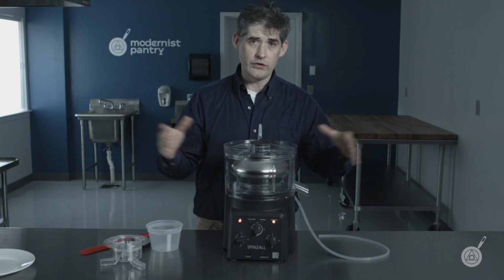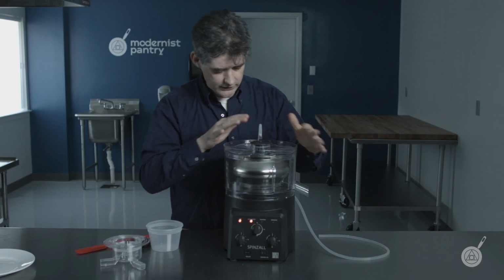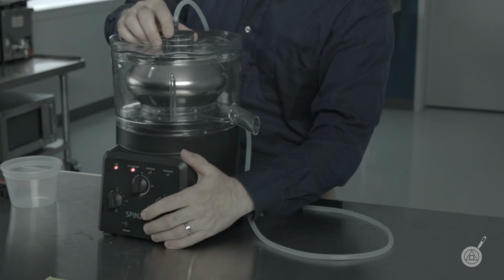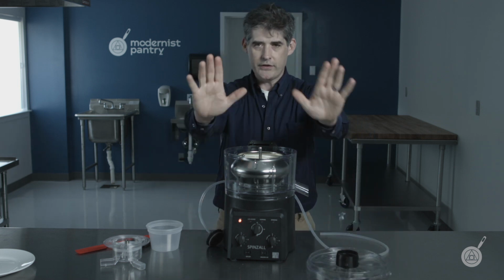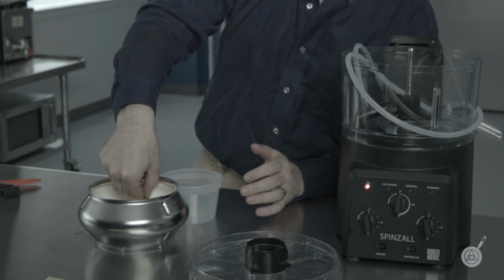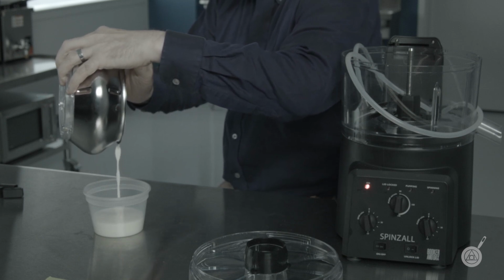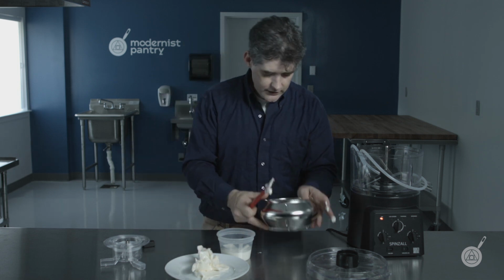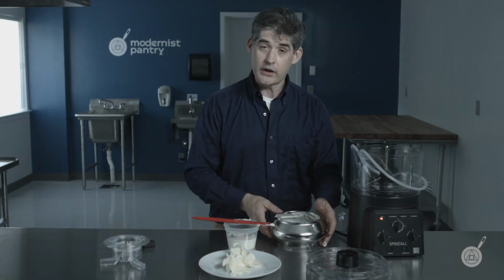Running Your Spinzall in Batch Mode: Part Two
Part Two: Stopping; Extracting Your Product; Cleaning